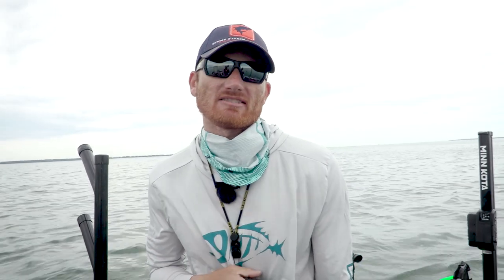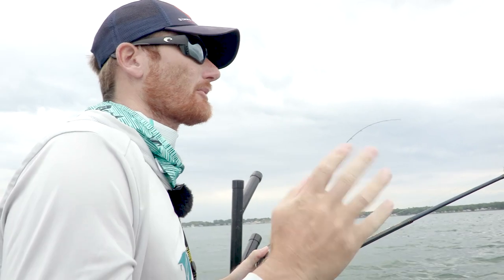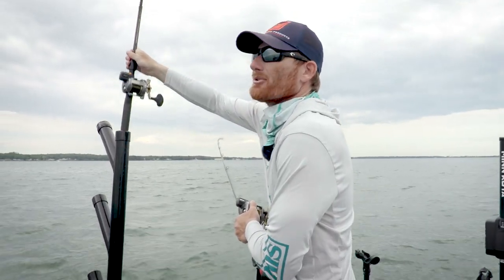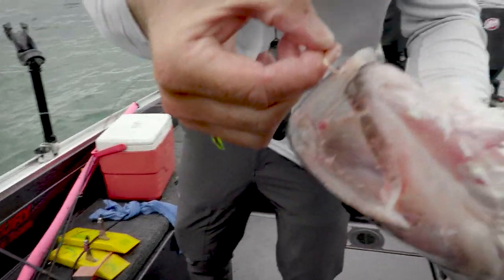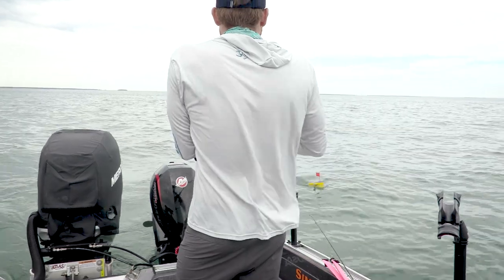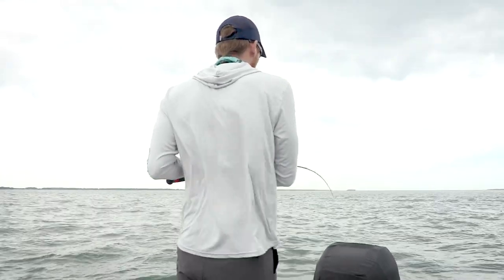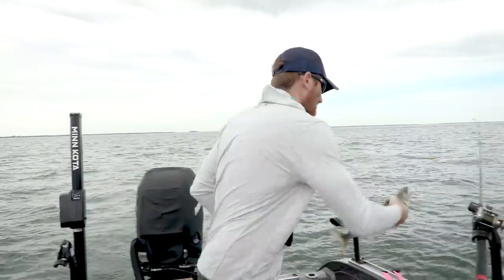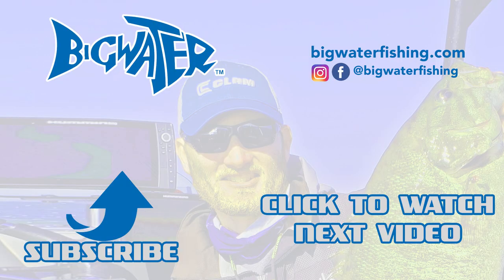Trolling for Walleye Using Spinner Rigs - Tips for Using Crawler Harnesses on Lake Erie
We smoked the walleye on Lake Erie with crankbaits earlier in the day so we decided to switch to spinners.  The crawler harnesses worked just as well as we had 3 or 4 walleye on at a time and achieved a limit within a half an hour.

This early summer period is perfect for trolling spinner rigs to be able to get to the fish in the deeper and cooler Lake Erie water.  I share a lot of tips for using crawler harnesses on Lake Erie.  The most important is to slow down and be patient.  I tend to use smaller blades from Silver Streak on Lake Erie